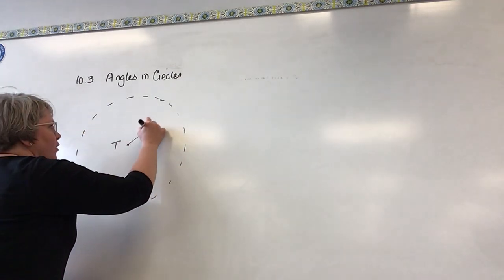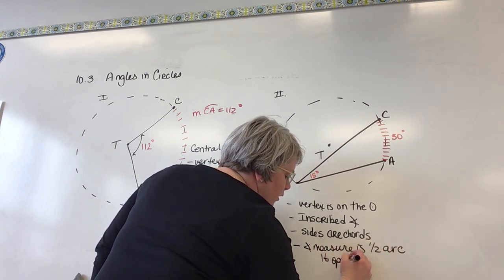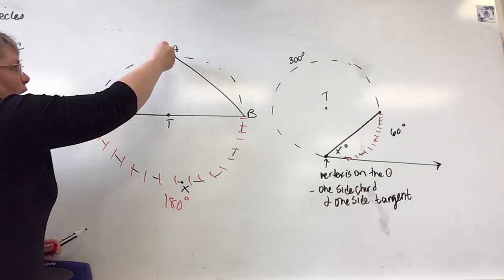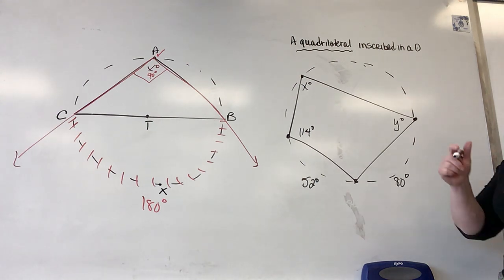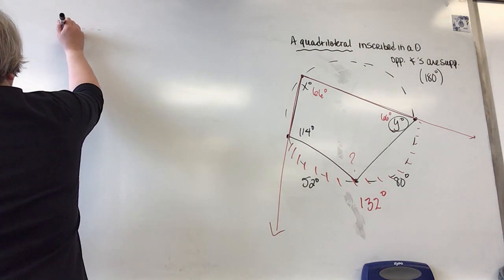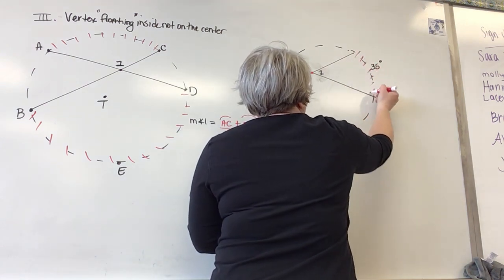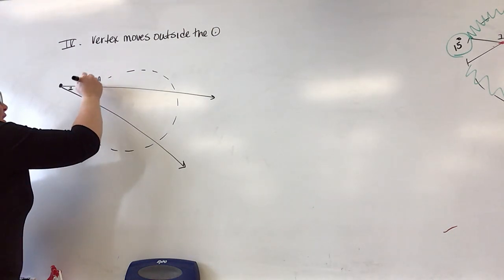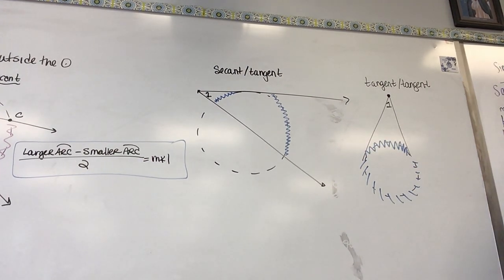Circle angle theorems